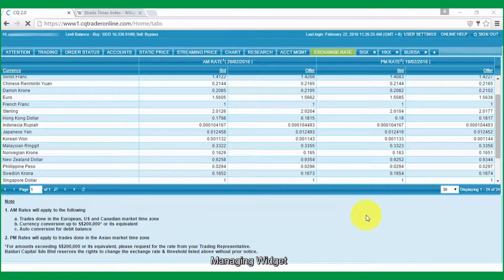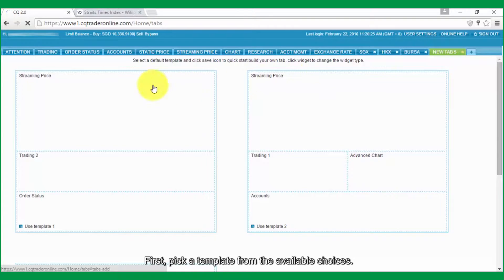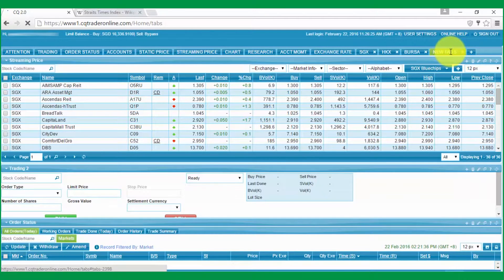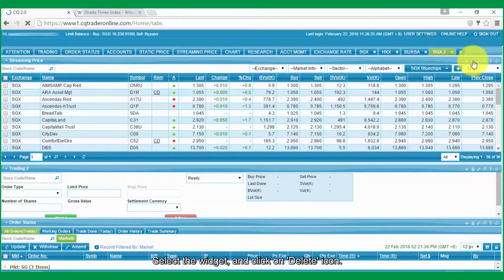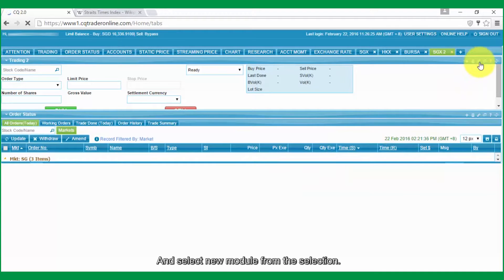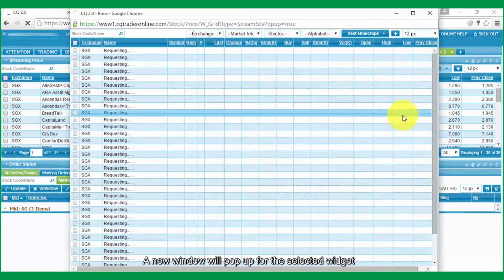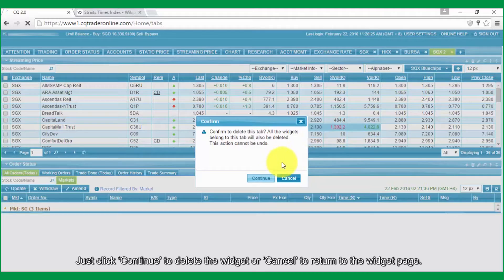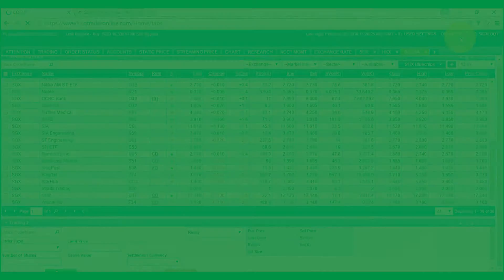Baiduri Capital | Online Portal Video Tutorials | M Managing Widgets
Learn more about the features and functionalities of our online trading portal through the video tutorials. For in-person training and hands-on guidance, please visit Baiduri Capital office.